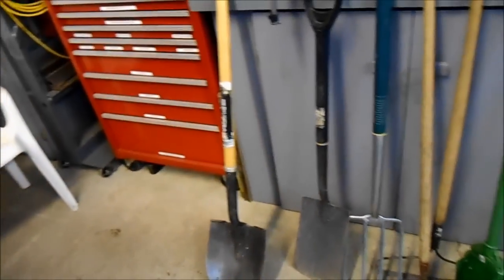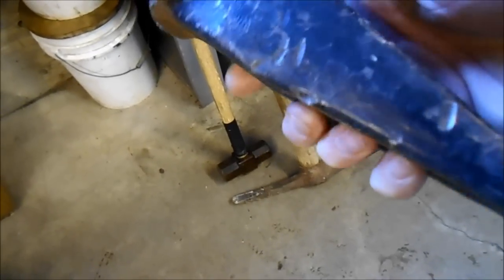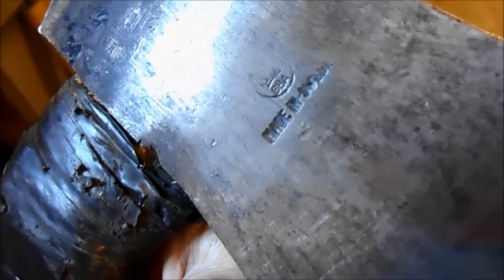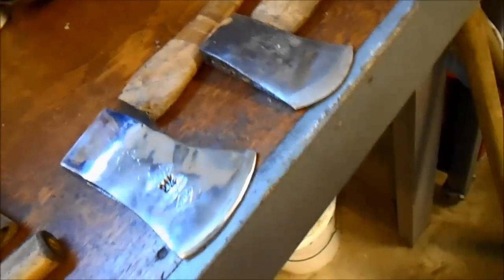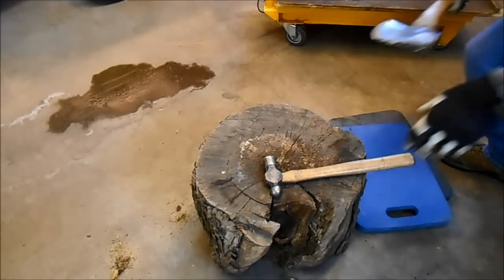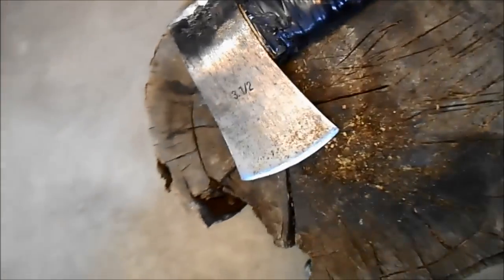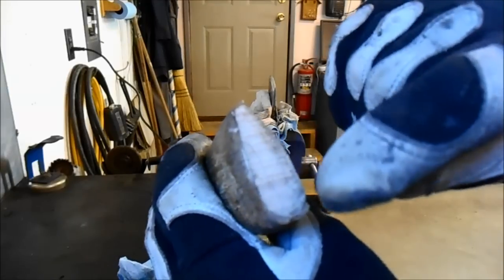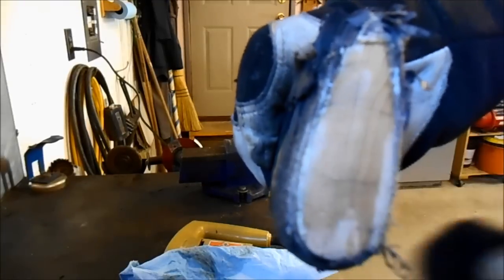Tools That Don’t Need Fuel Part 1 Axe Head Repair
This video show the repair of my axes before I put new handles on them  (hanging)